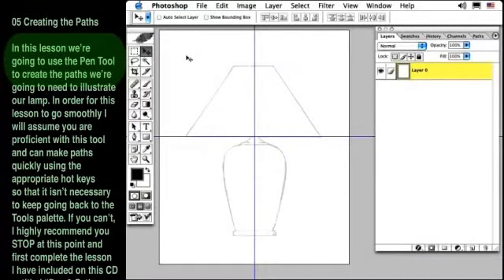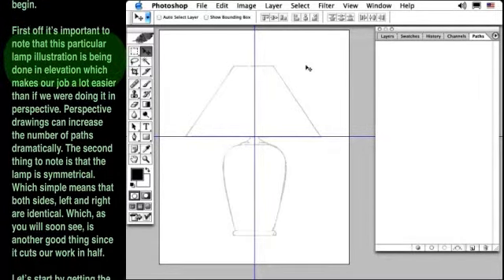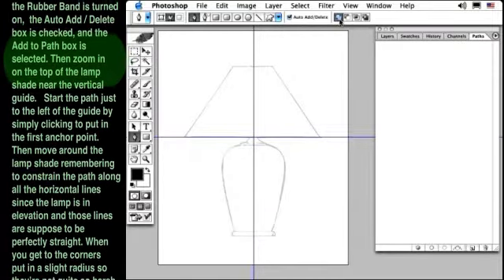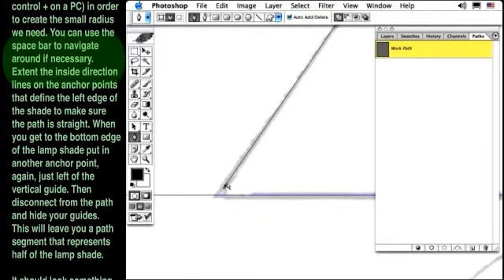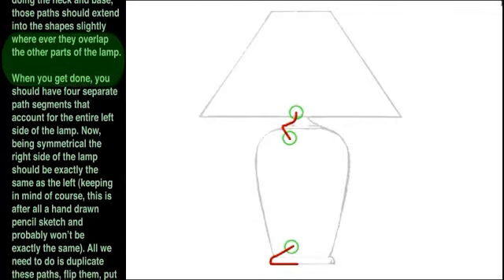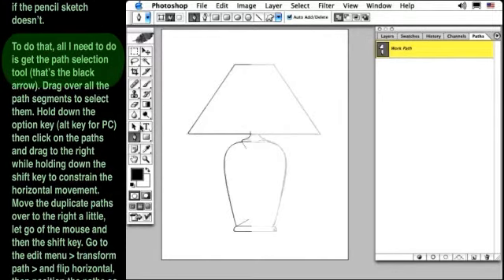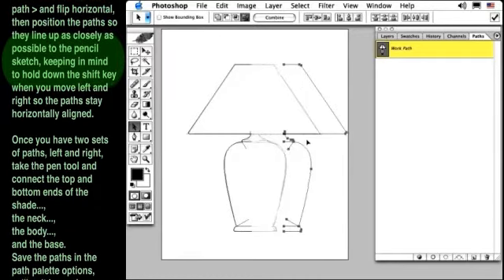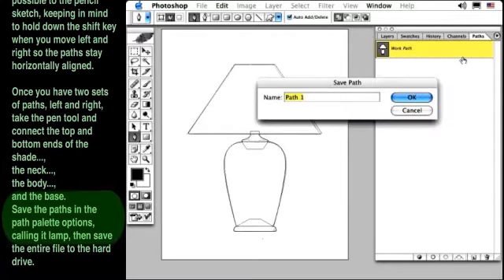PSD Tutorial: Lamp illustration 05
This sub-titled video is the 5th in the series of 20  step-by-step tutorials that will teach you how to use Photoshop as an illustration tool.

In this video we will be creating the Paths that we will be using to illustrate the different parts of the Lamp. The support file relating to this part of the Lamp illustration can be freely downloaded from my by clicking on the "Free Photoshop Tutorials" icon.

This Lamp illustration is one of the assignments required by my students at Santa Monica College. If you are interested in creating realistic product illustrations I recommend that you follow along with this tutorial.

NOTE: This tutorial was done in Adobe CS1 but is easily translated to any version of Photoshop.